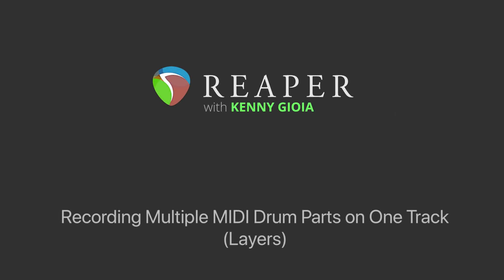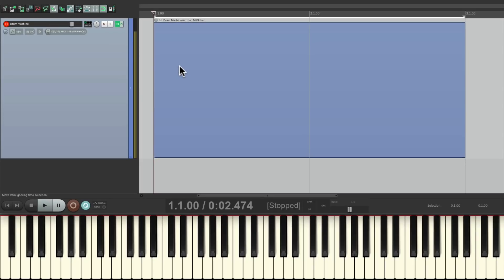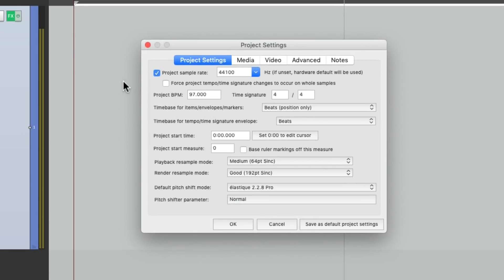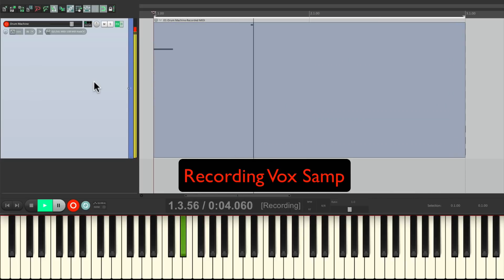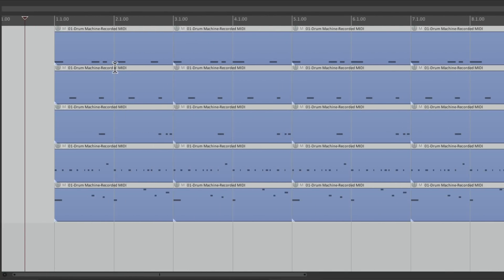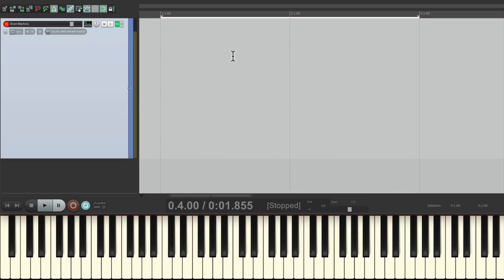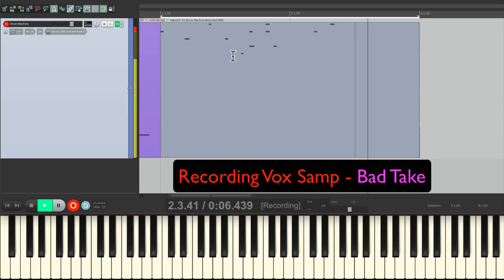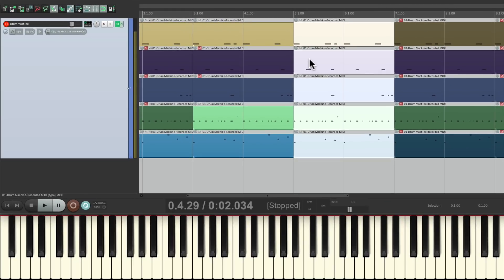Recording Multiple MIDI Drum Parts on One Track (Layers) in REAPER